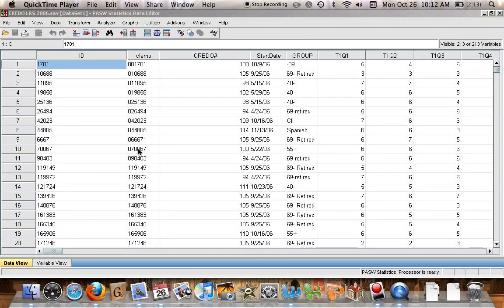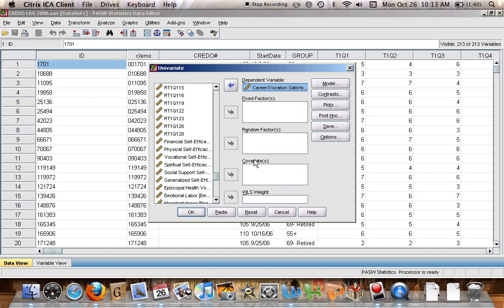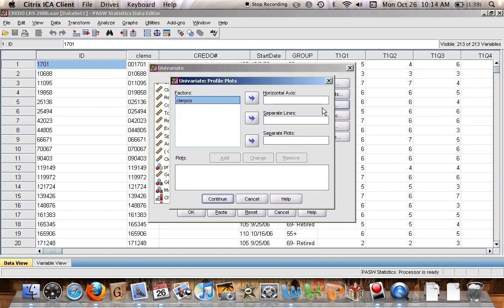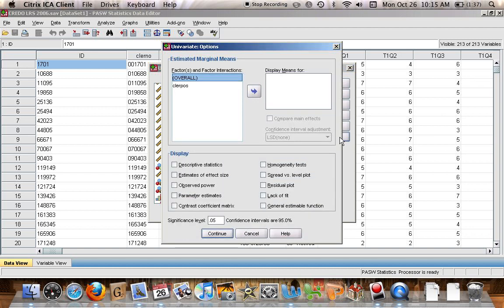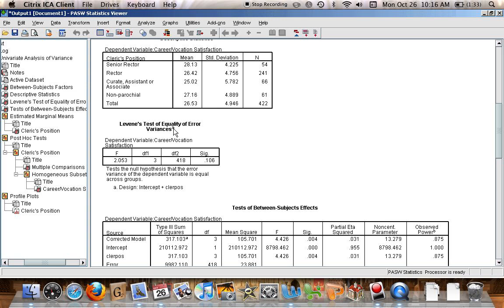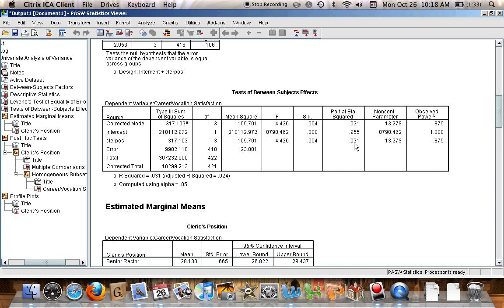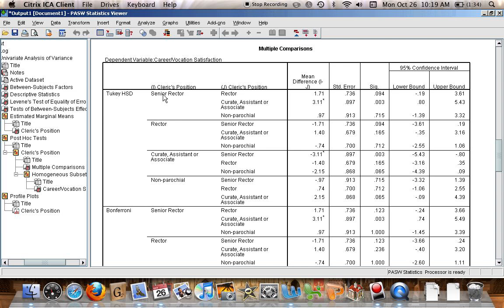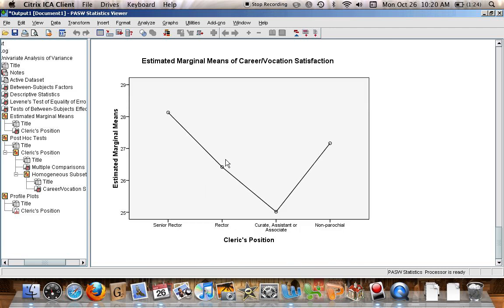One-way ANOVA Screencap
Screencap of one-way ANOVA